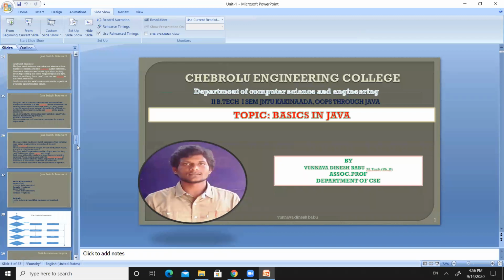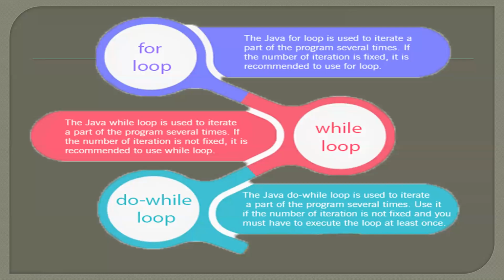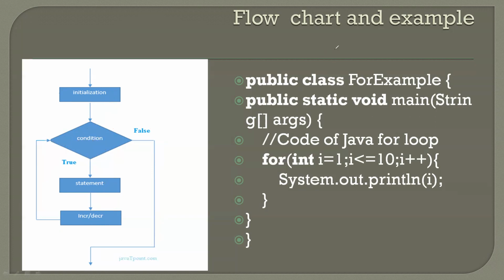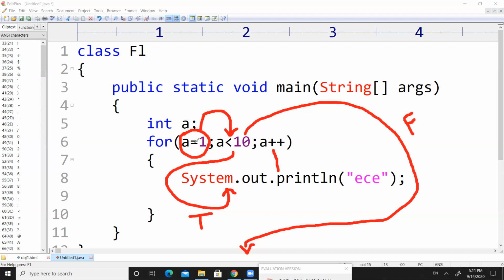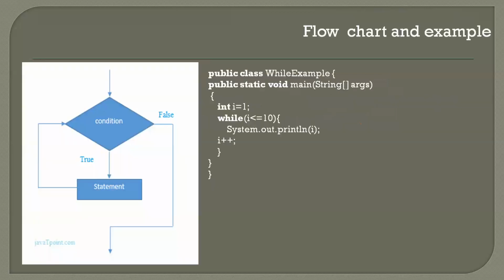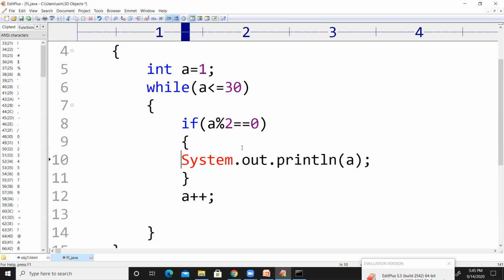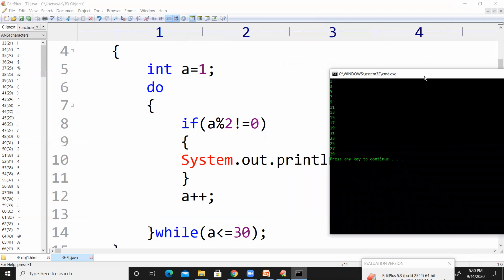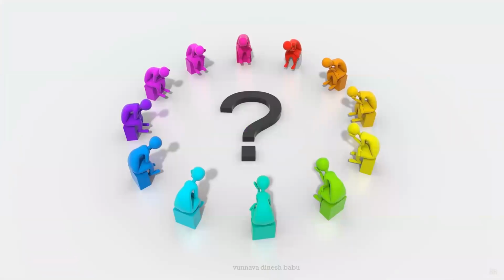iterational statements in java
iterational statements in java by vunnava dinesh babu